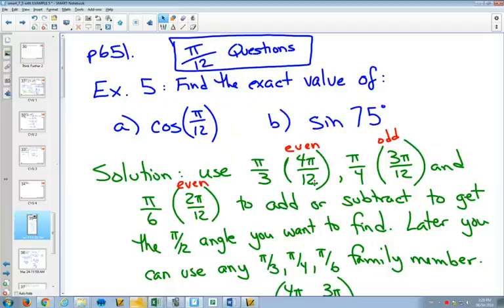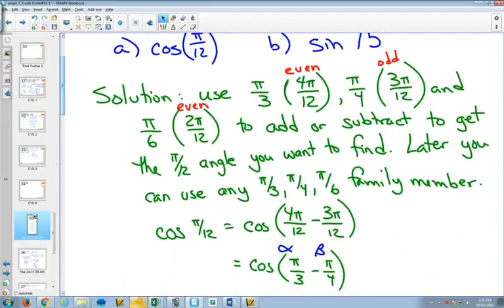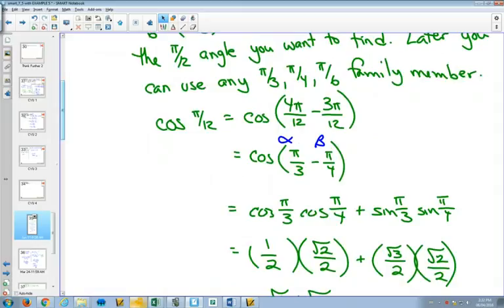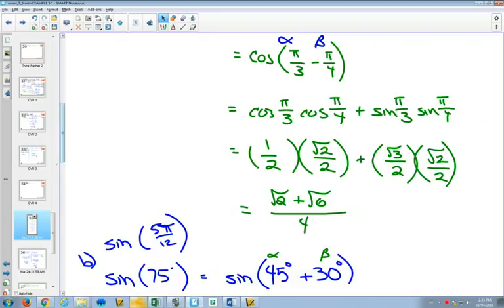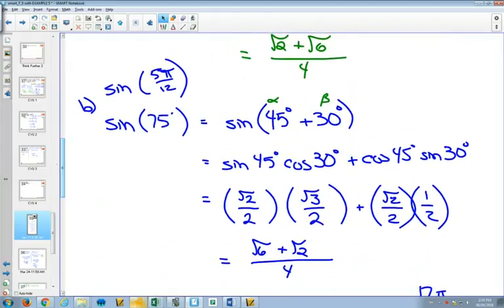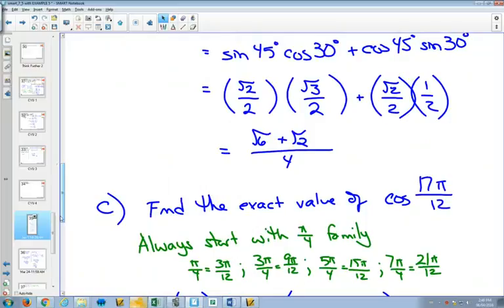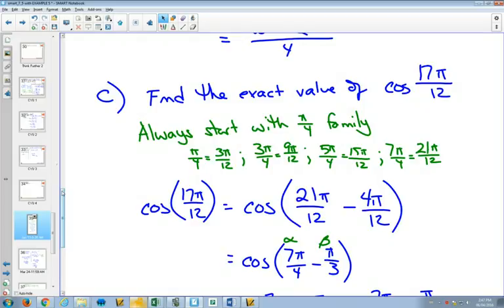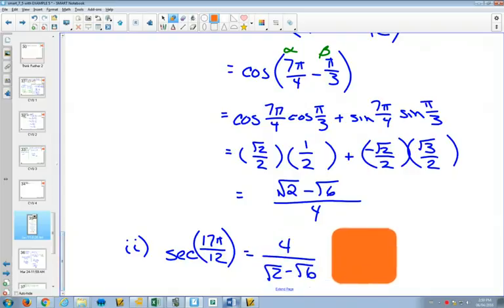40IB 7 5 Example 5